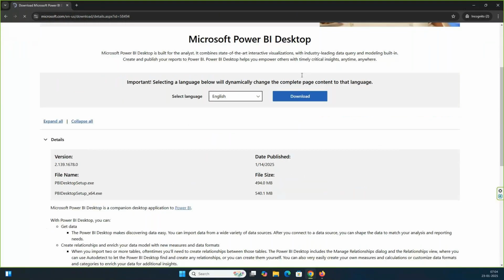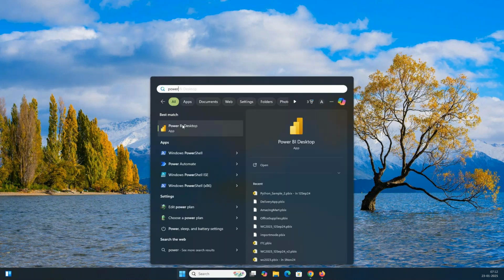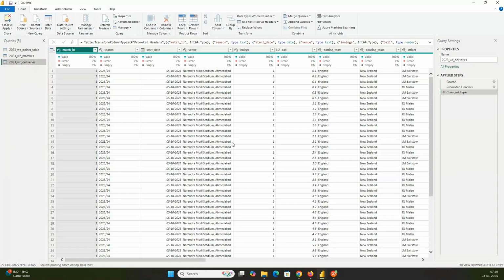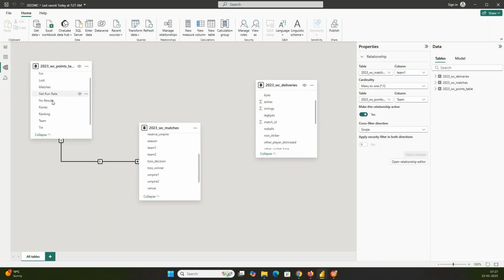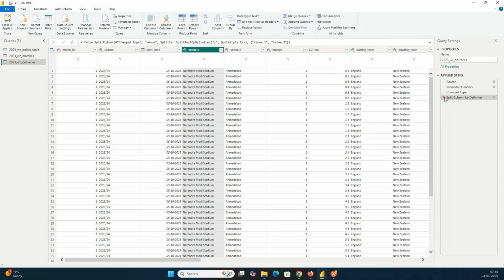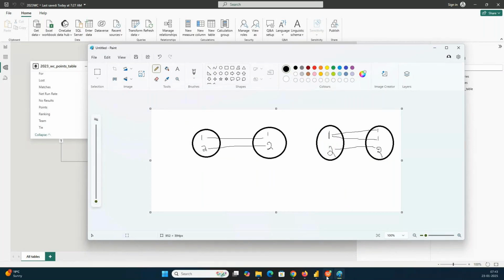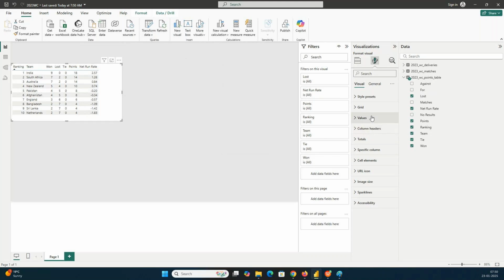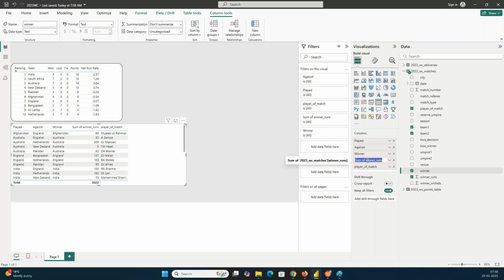Power BI Day 1 Video On 23rd January 2025.Call/WhatsApp us on +91-9133190573 to Enroll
2) Cloud Performance Engineering in DevOps - Core to Master Level

9) SAPGUI protocol - Performance Testing for SAP applications Using LoadRunner

19)Automated Performance : End user experience , Monitoring and Jenkins Pipeline execution – Crash Course

28)Winning New Performance Testing Clients and Presenting Performance Test Proposals

29)Crash Course On Performance Monitoring – End User Experience of Web and Mobile Apps